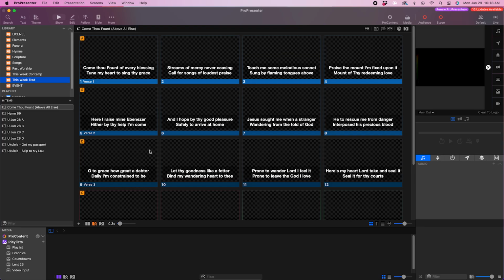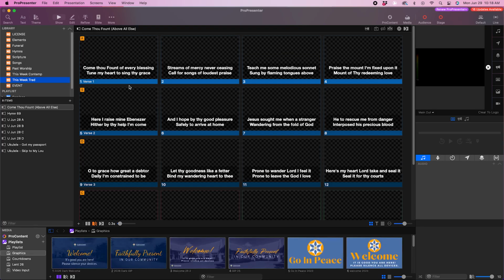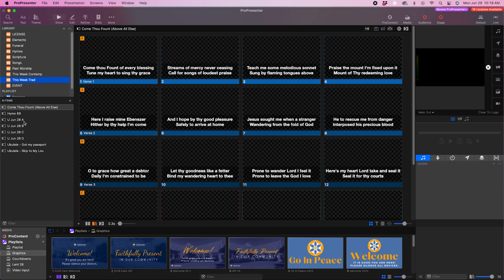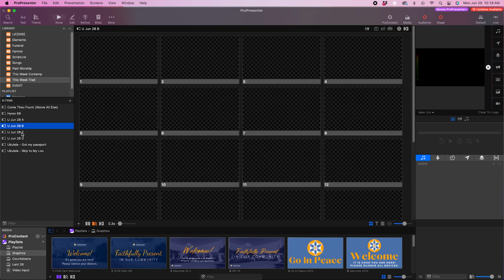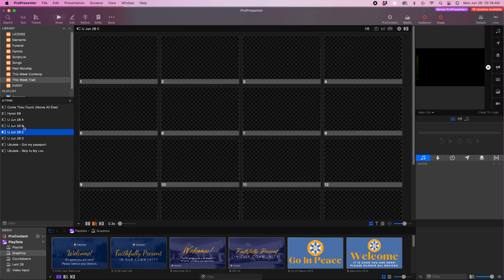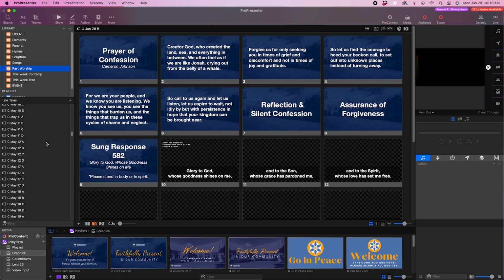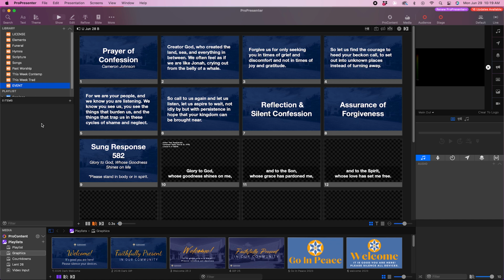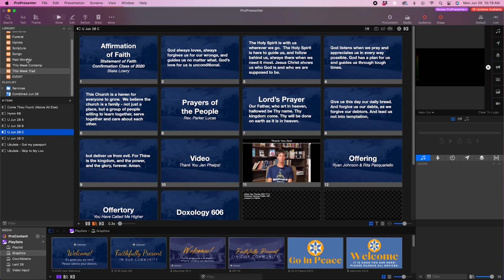Libraries, Presentations and Playlists